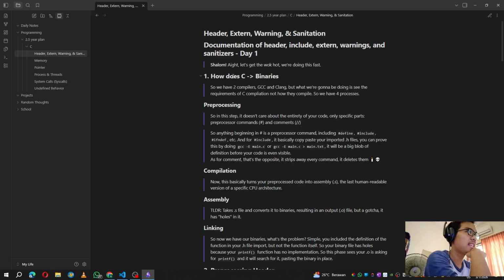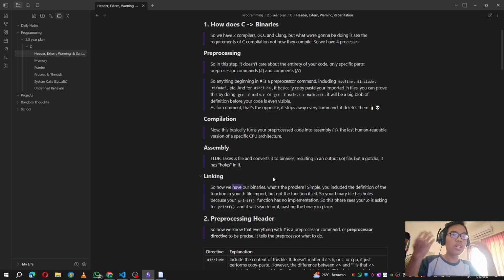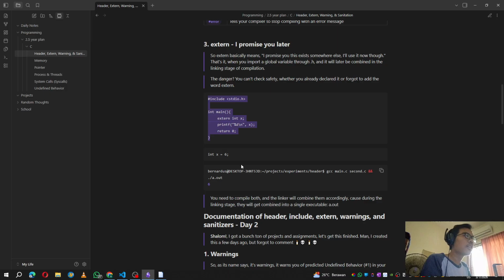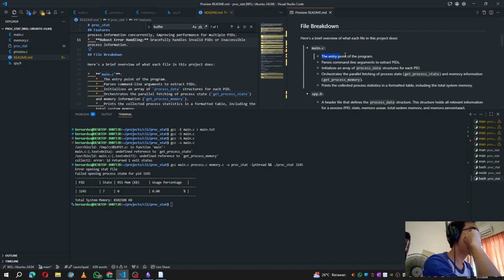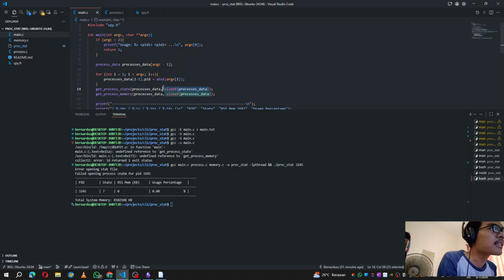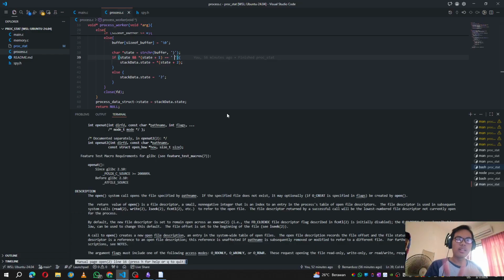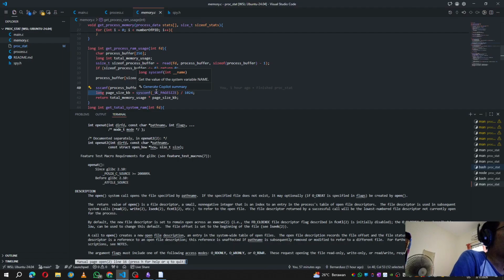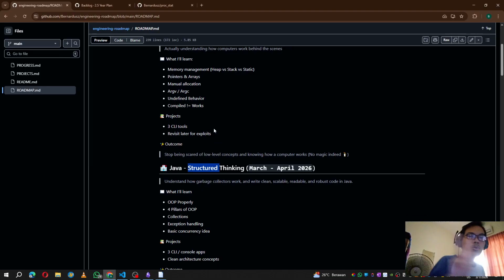Header, Extern, Warning, & Sanitizers — C — 2.5-Year Engineering Plan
Week 6: Header, Extern, Warning, & Sanitizers

In this session, I cover:

- Header & Extern
- Warnings & Sanitizers
- A multi-threaded, syscalls CLI